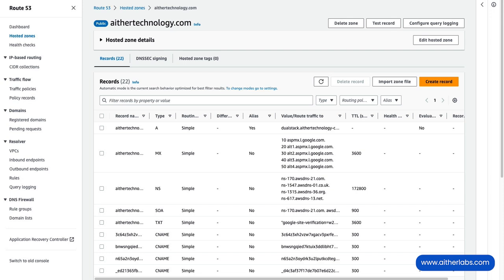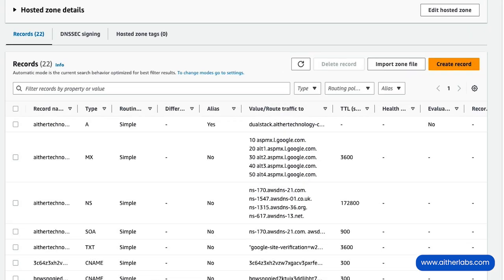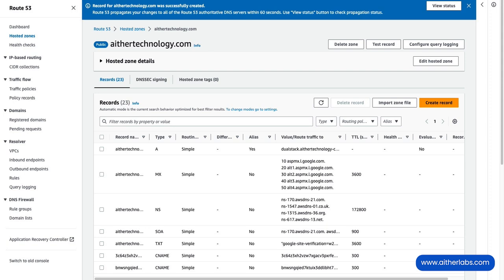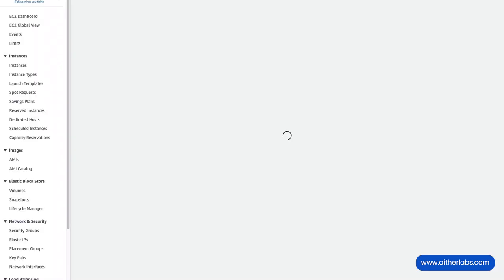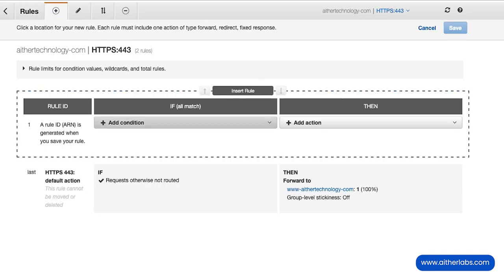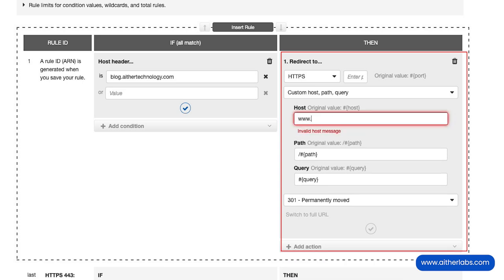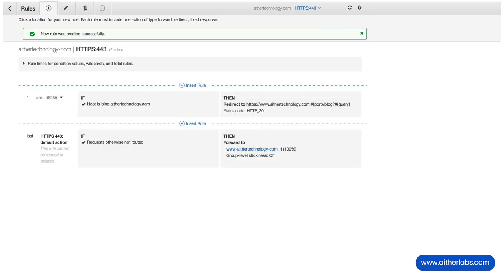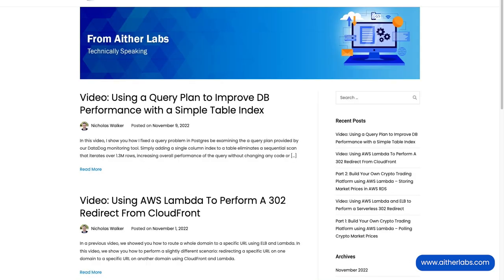Application Load Balancer Rule Redirect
AWS Application Load Balancer Rule Redirect